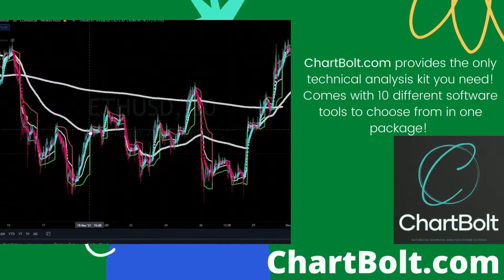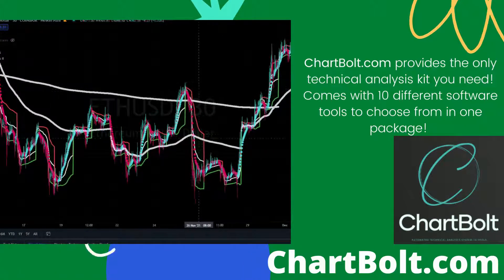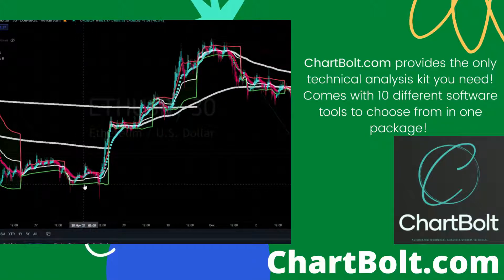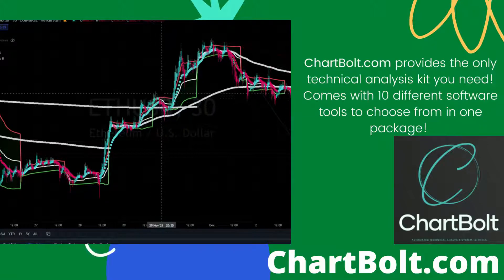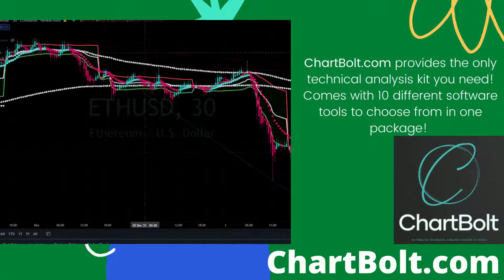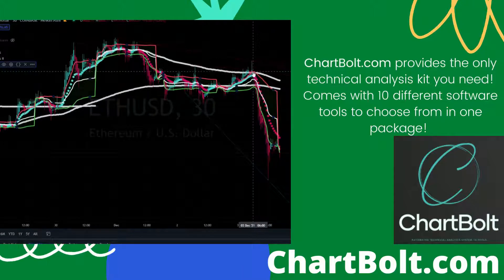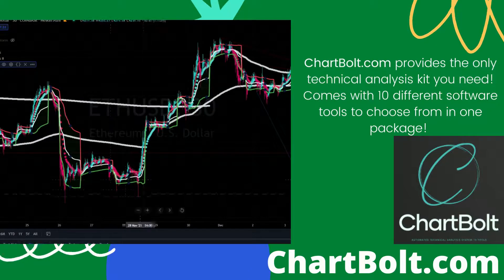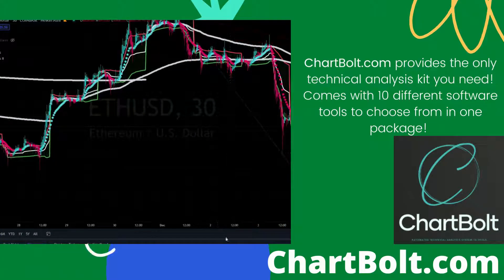NEW SPECIAL TRADING INDICATOR WILL BLOW YOUR SOCKS OFF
THIS IS NOT A MOVING AVERAGE YOU HAVE GOT TO SEE IT TO BELIEVE IT